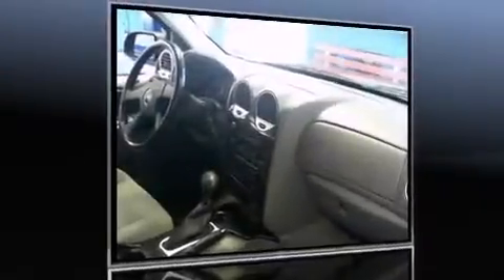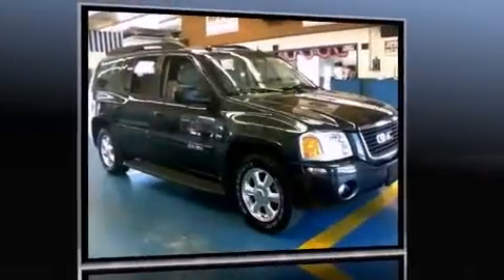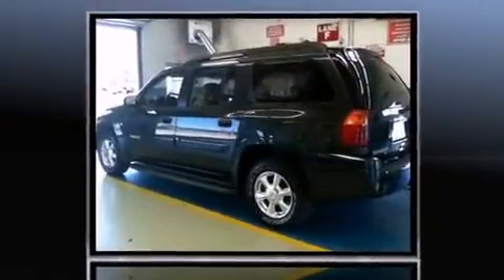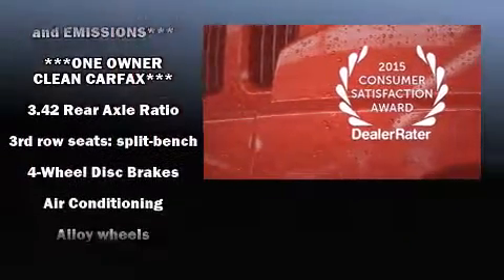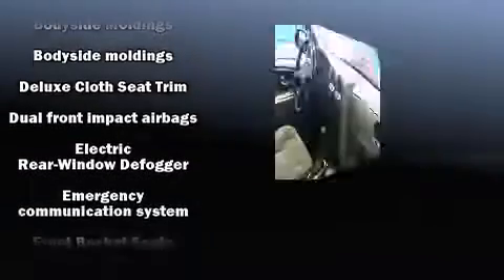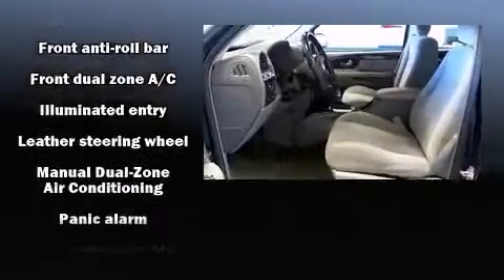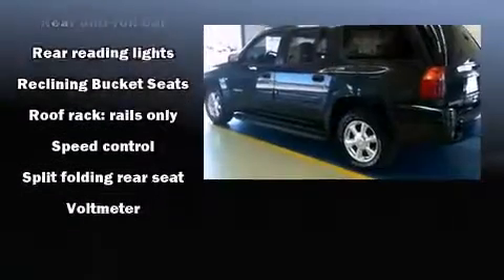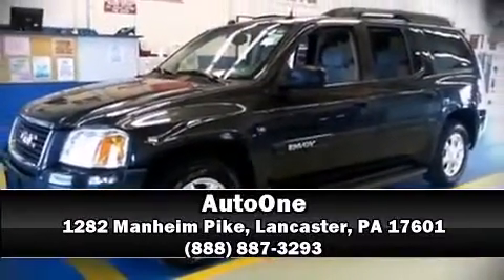2005 GMC Envoy XL in Lancaster, PA 17601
AutoOne
1282 Manheim Pike

Take command of the road in the 2005 GMC Envoy XL. It features four-wheel drive capabilities, a durable automatic transmission, and a powerful 8 cylinder engine. All of the following features are included: front and rear reading lights, a tachometer, a leather steering wheel, front bucket seats, front dual-zone air conditioning, heated door mirrors, and power windows. Third row seats expand the maximum passenger capacity to 7. Audio features include a CD player with AM/FM radio, and 6 speakers, providing excellent sound throughout the cabin. Passengers are protected by various safety and security features, including: dual front impact airbags with occupant sensing airbag, a panic alarm, onStar, and 4 wheel disc brakes with ABS. We pride ourselves in the quality that we offer on all of our vehicles. Stop by our dealership or give us a call for more information.